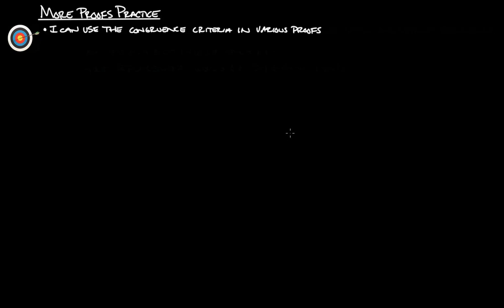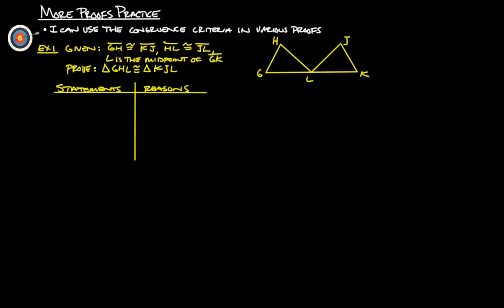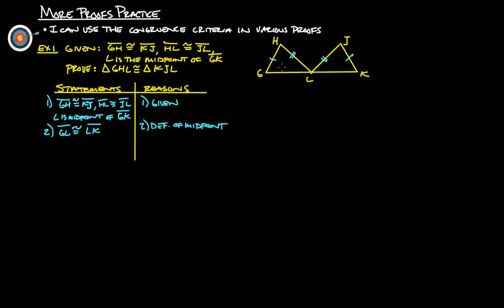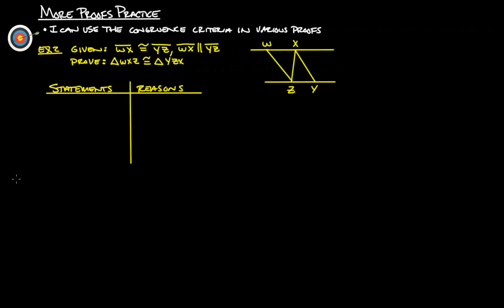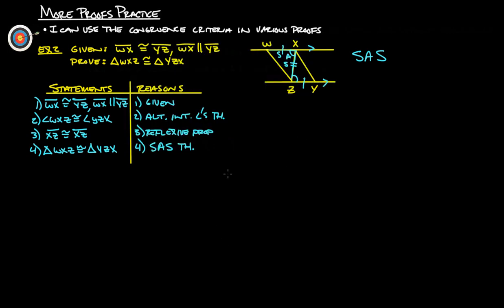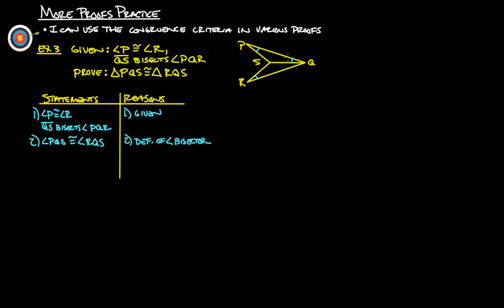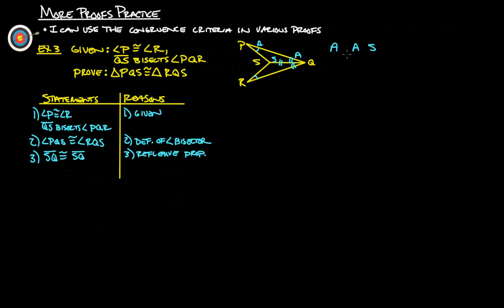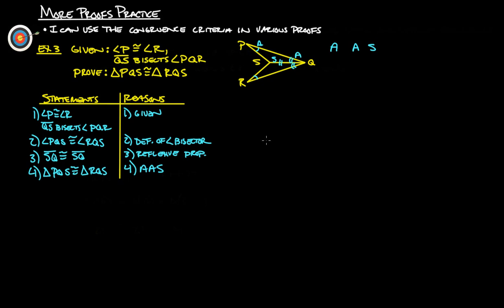11-4 More Proofs Practice